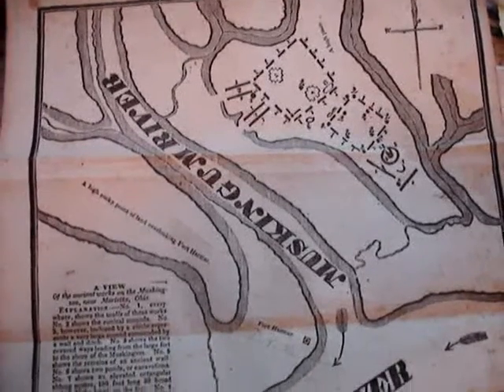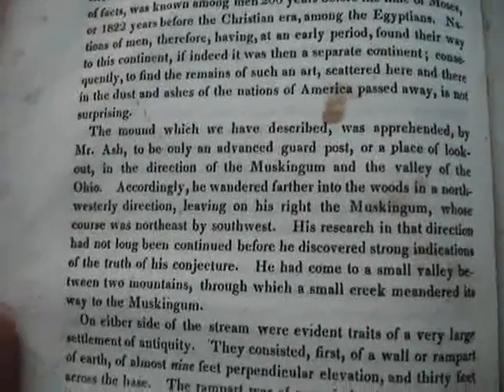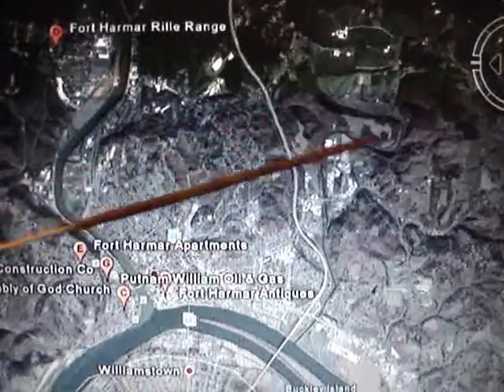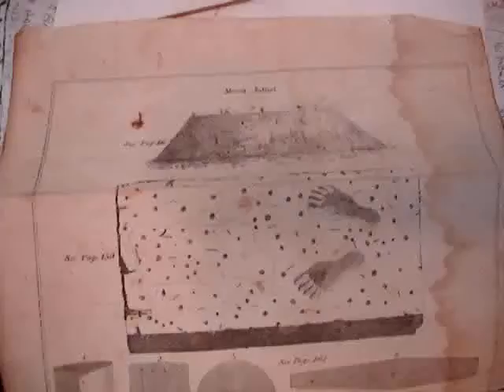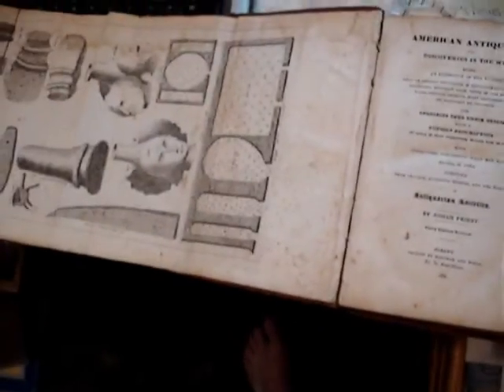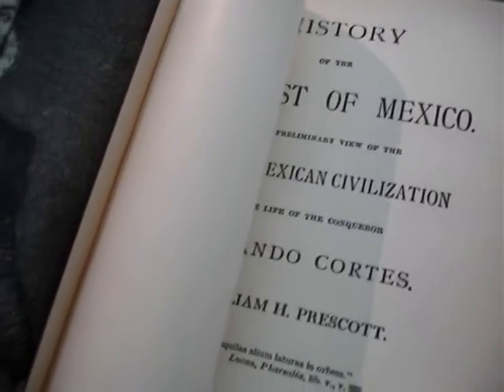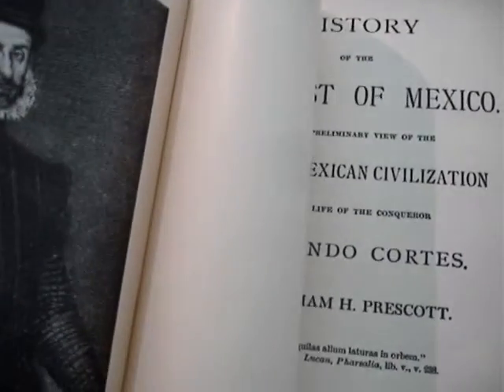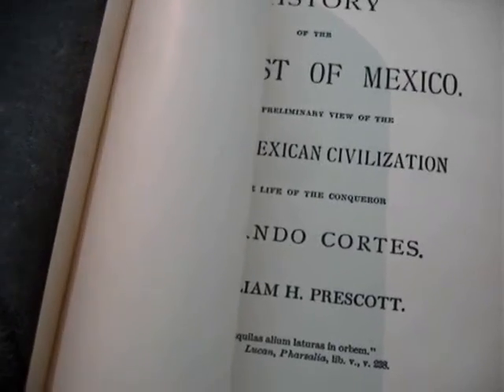Discoveries in The West 1833 My Contribution to the Mormon Argument.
There are many oddities in early America, (I don't mean just Mormonism). I'm making other videos with same book. This book asks "Was Adam in America"? Was Noah?  Was the Garden of Edan? Sound familiar?...Page 73 refers to the "Mormonite imposture". Champollion is mentioned for some 40 pages. The alleged discoveries here are not all verifiable. You see here that Prof CS Rafinesque disagrees strongly with Ethan Smith, "View of the Hebrews" argument and those of the Mormonite. Yet in Priest's book are hundreds of pages concerning discoveries of Iron, writing, engraved letters in brass, a "Ancient Chest with yellow paper and undecipherable writing",etc.                  Prof ' CS Rafinesque is also quoted in connection with Champollion on American Alphabets,; Soon (hopefully) a separate video on Egyptian Hieroglyphics/ Champollion and the Abraham Papyrus  will be posted.  I contend Champollion was Popularly Known, not "Barely known", as many videos on the Abraham Papyrus allege, and thus Joseph Smith had access to such knowledge. Josiah Priest's book was very popular and widely read, I show 4 editions in just 3 years, I own 2nd,3rd and 4th ed.